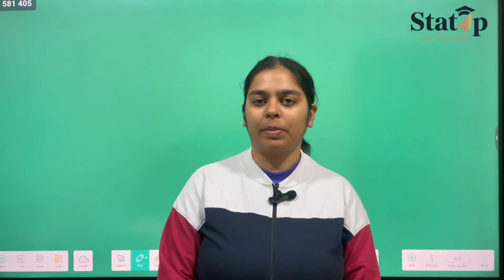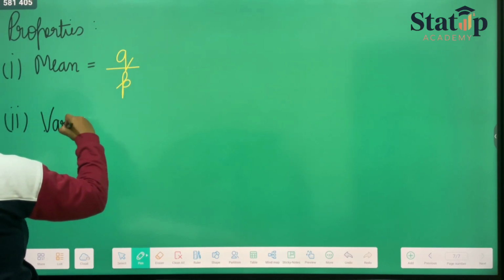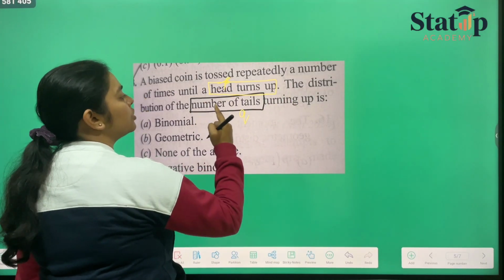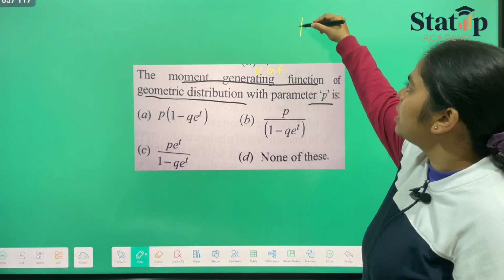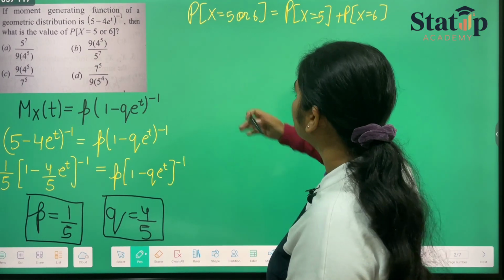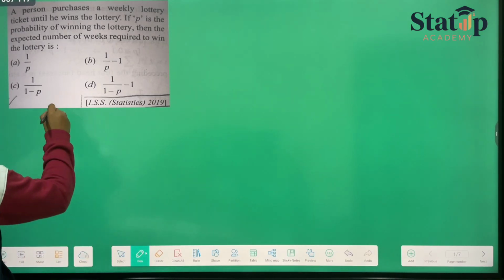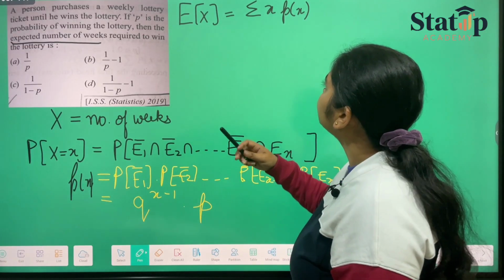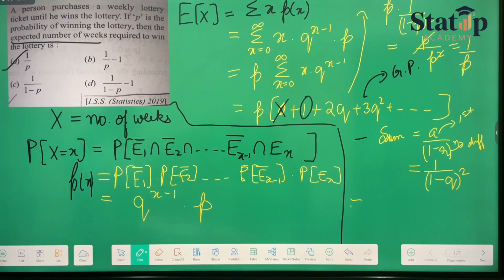Geometric Distribution l Statistics Paper 1 l ISS 2026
In this video, we cover the Geometric Distribution in a clear and exam-oriented way for ISS 2026 Statistics Paper 1.
🔹 What you will learn:
• Definition of Geometric Distribution
• Bernoulli trials and assumptions
• Probability Mass Function (PMF)
• Mean, Variance, and Mode
• Memoryless property (very important for exams)
• Typical ISS numerical questions
• When to use Geometric vs Binomial distribution
📌 The geometric distribution models the number of trials required to get the first success in a sequence of independent trials with constant probability �, with